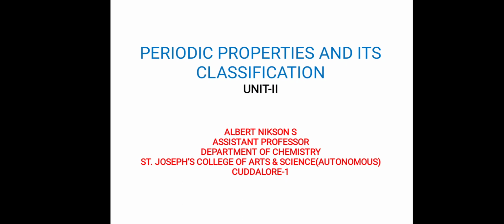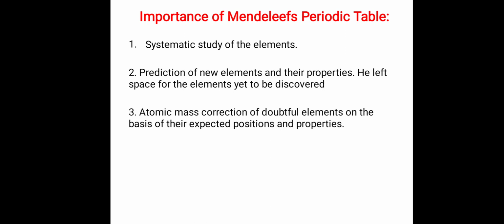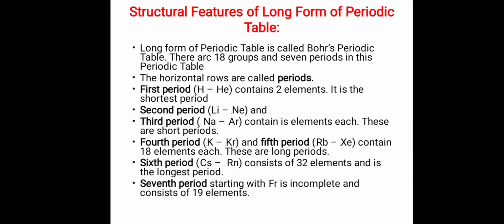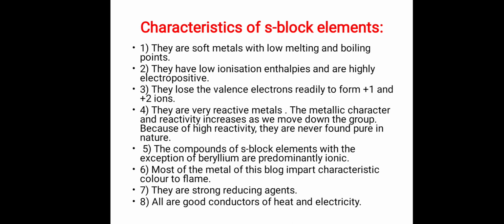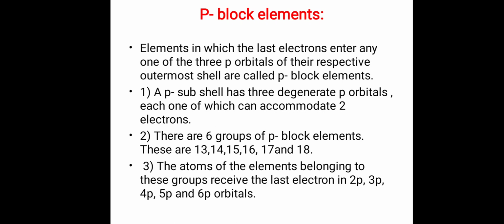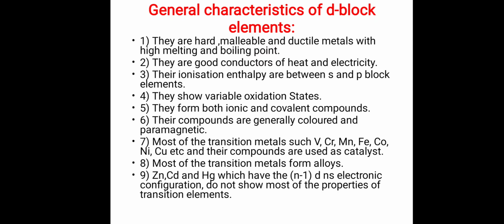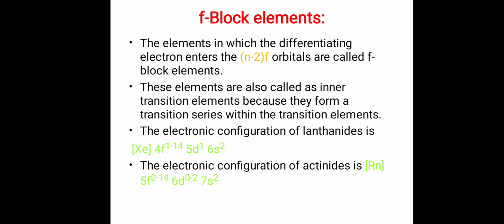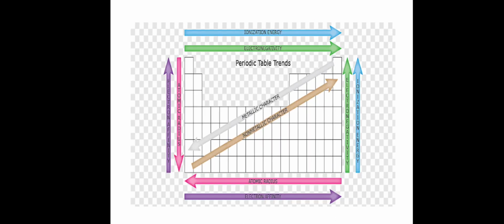SJCTNC-Mr.S.ALBERT NIKSON-CH101A-GENERAL CHEMISTRY -UNIT II-PERIODIC PROPERTIES & ITS CLASSIFICATION